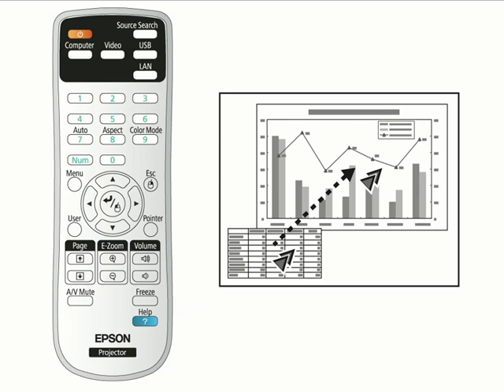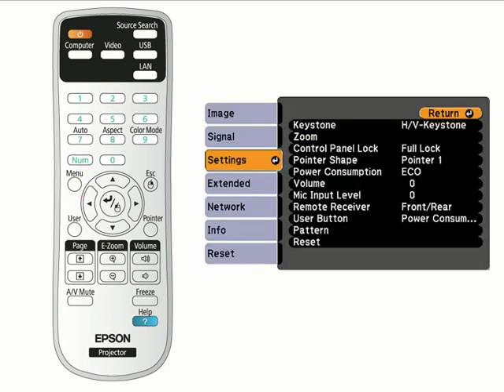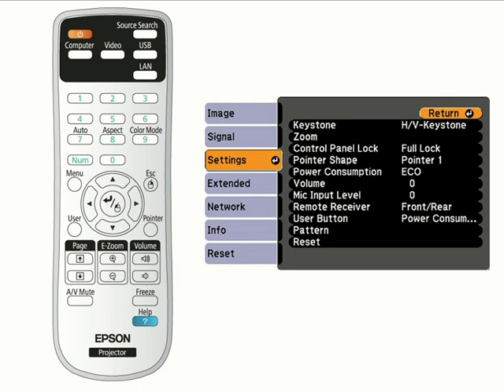Epson BrightLink Projectors | How to Use the Remote Control as a Pointer